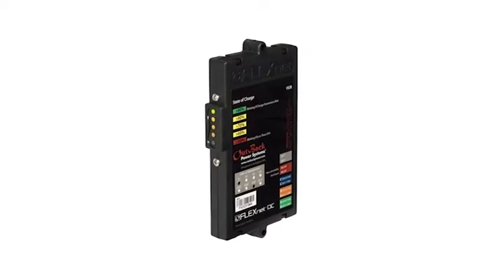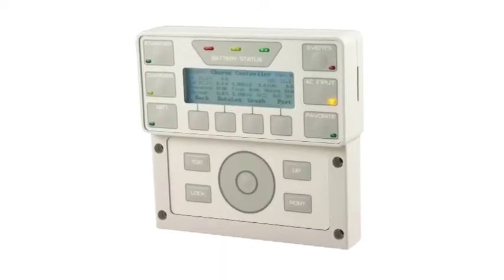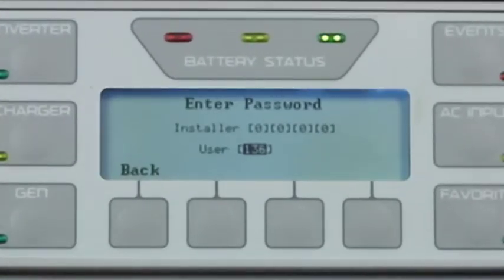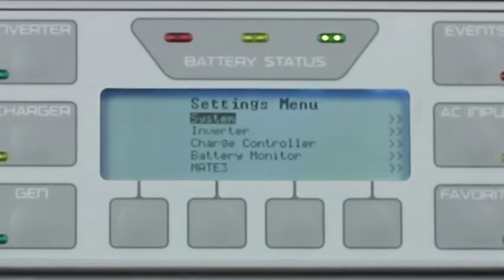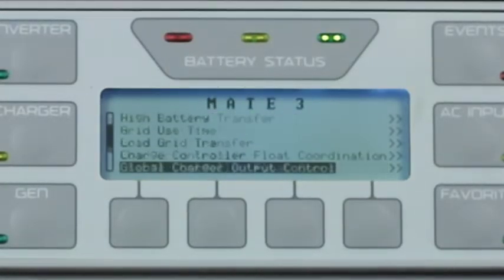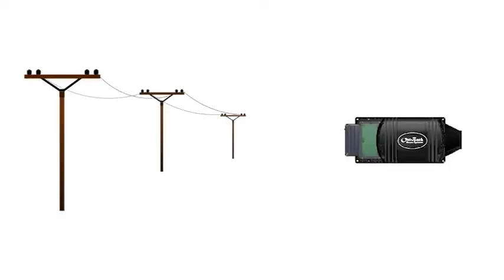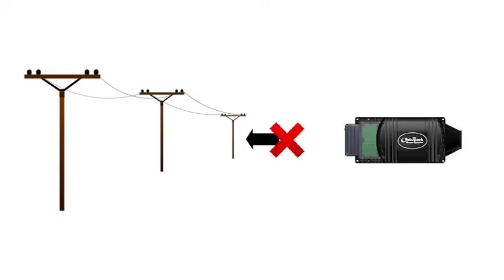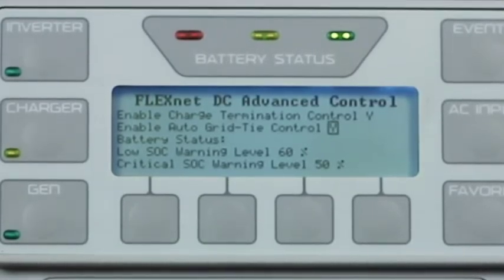FLEXnet DC: Advanced Controls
Learn about the two advanced controls available when a FLEXnet DC mentoring device is installed. These controls allow the MATE3s to
control or turn off other networked OutBack Power devices in
response to the operation of the FN-DC.
(Usually, this means it will turn other chargers off
when the FN-DC shows the batteries are fully charged.)